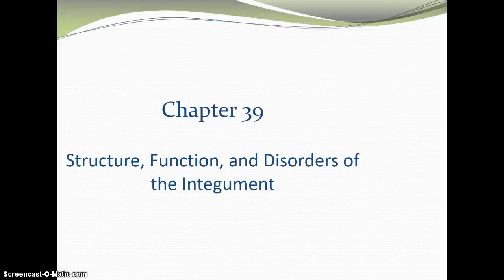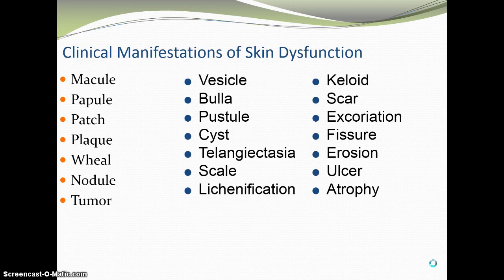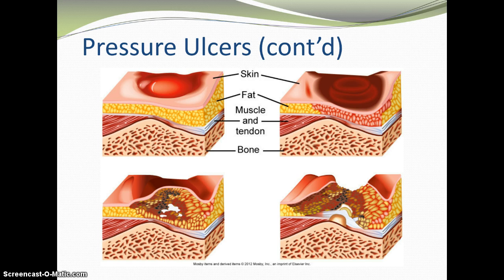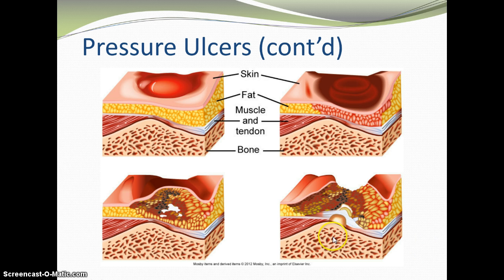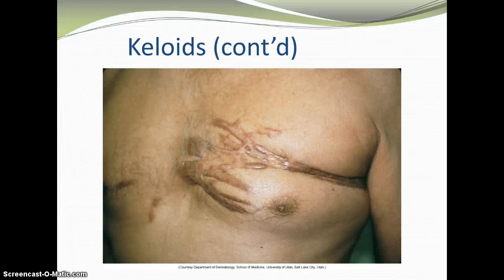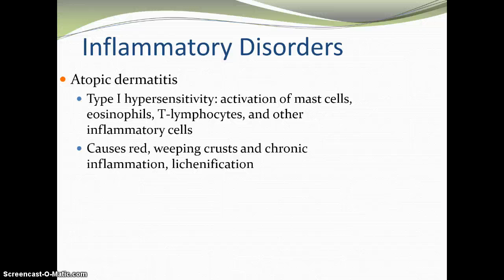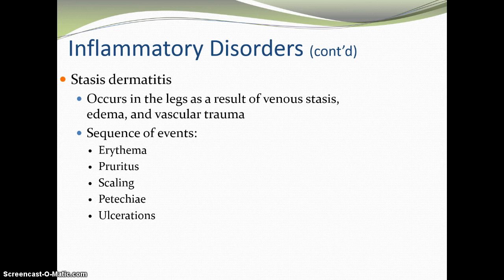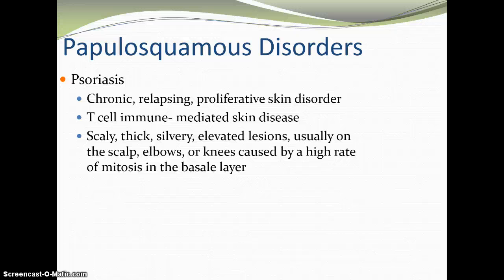Integument Alterations Chapter 39 part 1